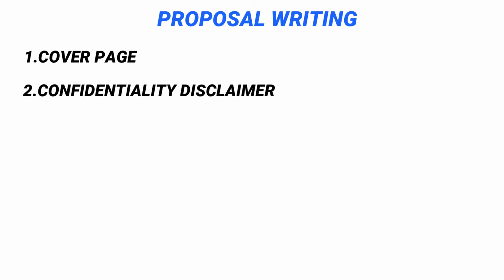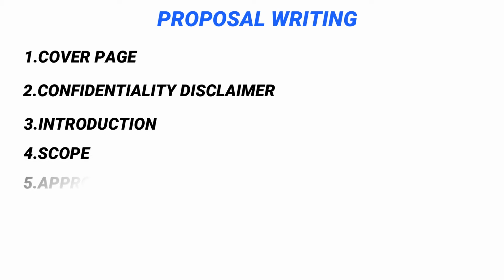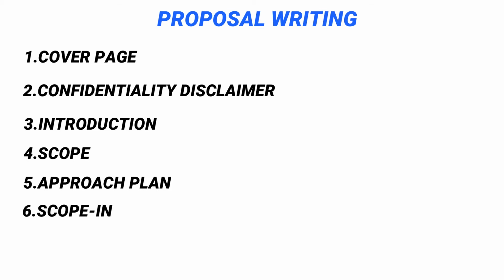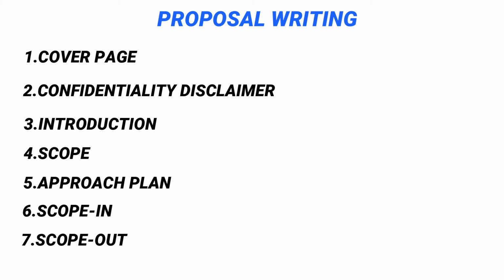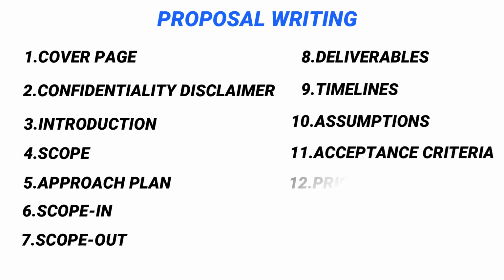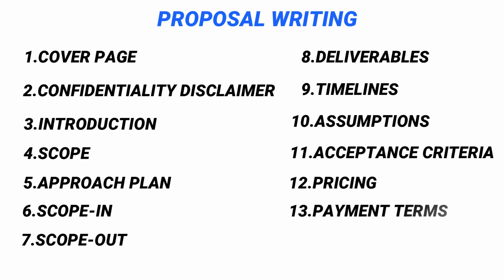Anybody Can Sell - Chapter 6 - Proposal Writing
This video talks about Proposal Writing which is Chapter 6 in the book "Anybody can Sell" by Subramanian Chandramouli

Subramanian is an International Sales Trainer with 17+ years of experience in Sales and is actively part of NASSCOM, TiE as an impaneled speaker/trainer
He has trained 7000+ people in various aspects of Sales (Including training 2500+ people online)

His programs on Lead Generation, Prospecting, Follow-up, Handling Objections, Closing the Deals, Sales Negotiation, Advanced Selling Skills, Personal Excellence, Building Trust,  Customer Delight, Negotiation between Teams, Conflict Management,  and various other training modules are highly sought by corporates.

He has authored 2 books  Anybody can Sell  and Sales for Startups which is available in Amazon and Flipkart
He has trained professionals from across 25 different Nationalities including US, Europe, Canada, Middle east, South east Asia

He is a visiting faculty for Sales and Marketing at SP Jain School of Global Management-Singapore, Dubai, Sydney, mumbai
He is invited by Secretary General of SAARC Chamber of Commerce to train/mentor entrepreneurs across SAARC countries